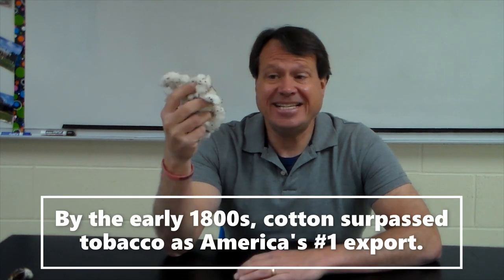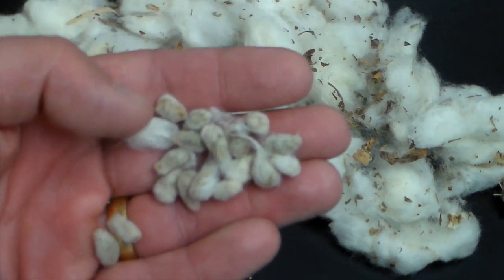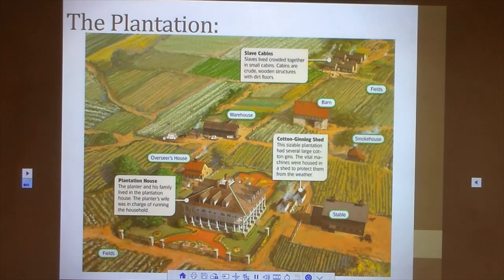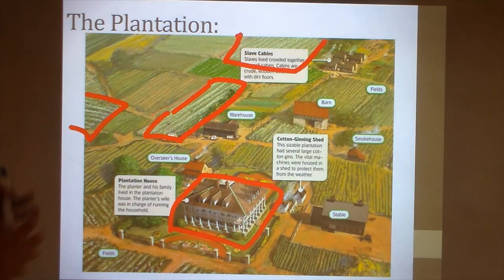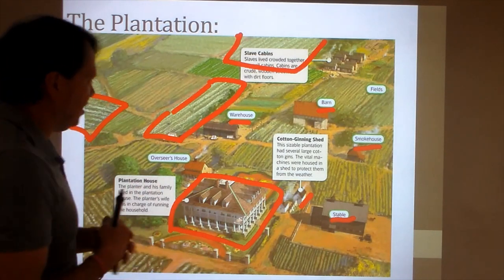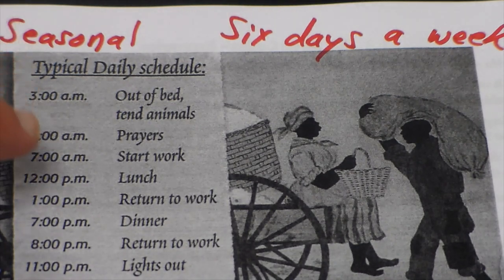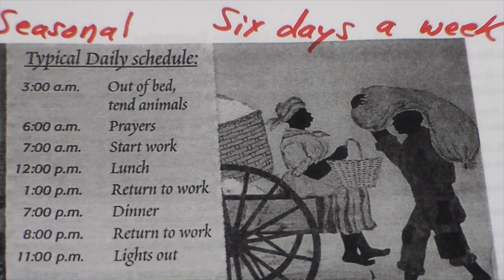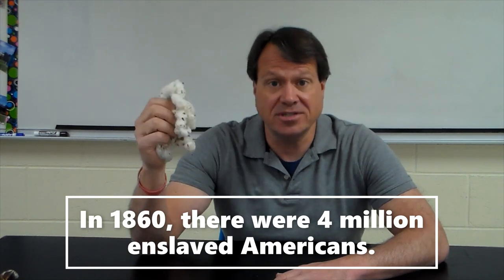Re-examined: An American Cotton Plantation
A mini-lesson about the cotton gin, a typical plantation, and the daily work schedule of enslaved people.